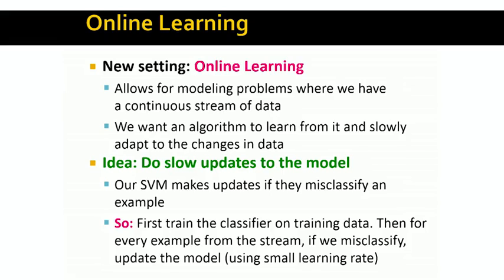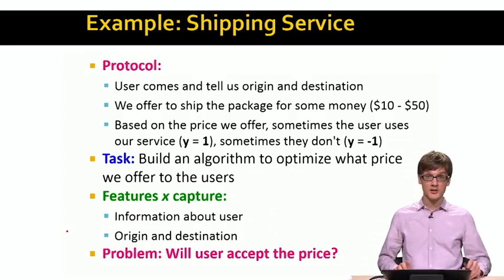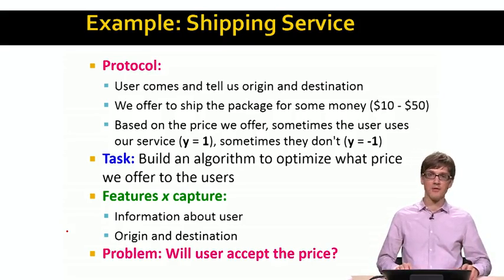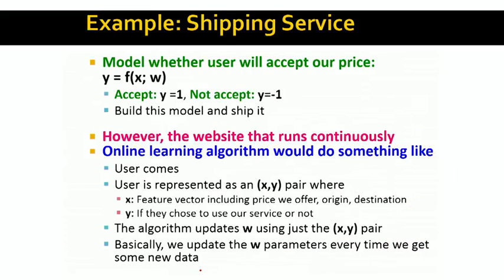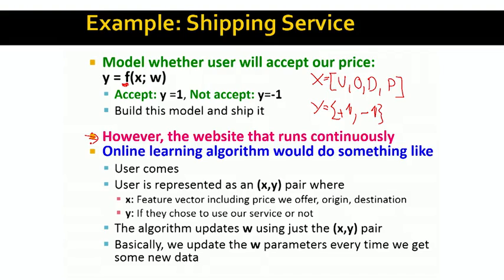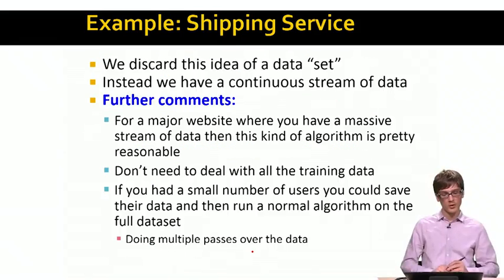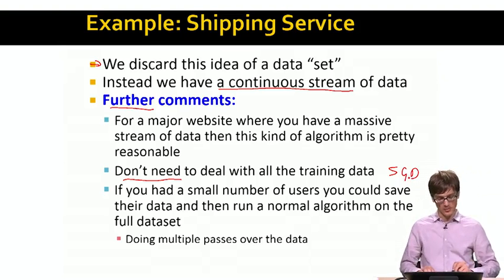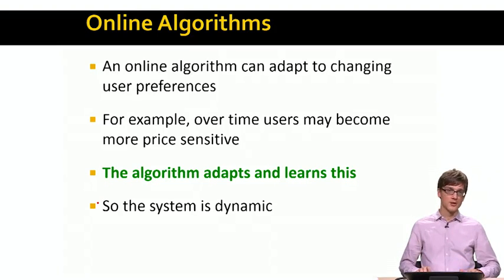7 6 Support Vector Machines Example 7 07